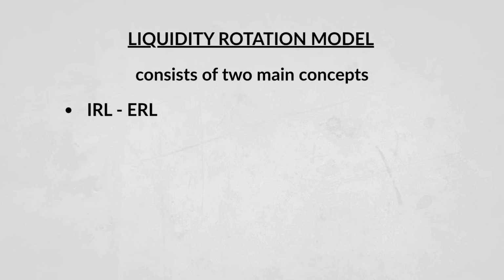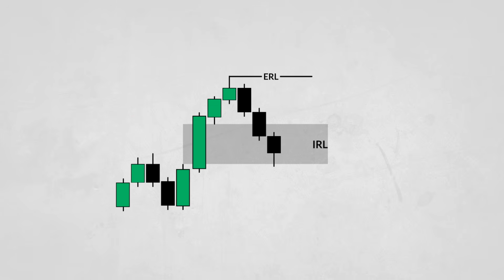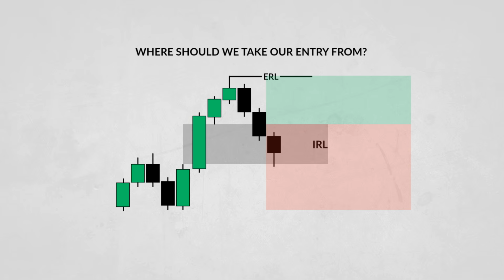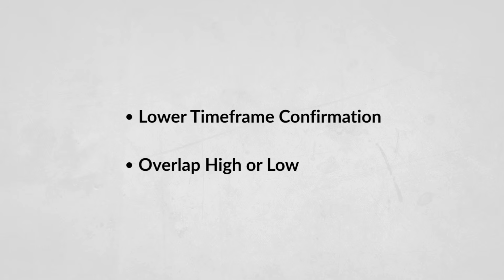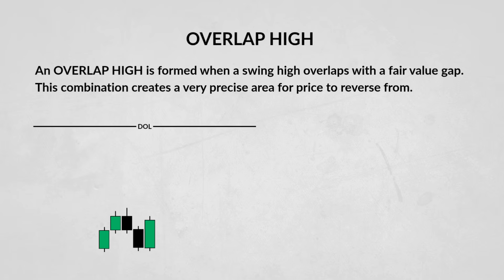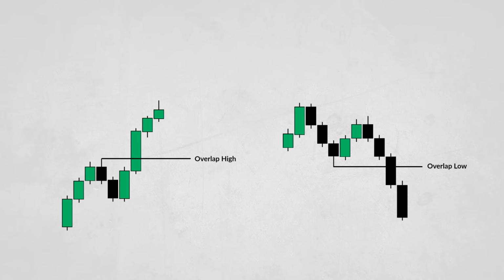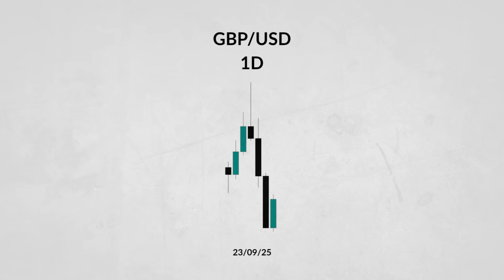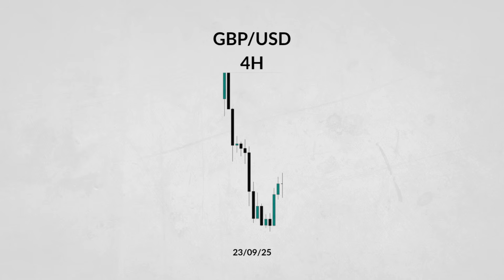The Liquidity Rotation Model: Master Swing Highs, Swing Lows & FVG Precision Entries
Learn how the Liquidity Rotation Model uses swing highs, swing lows, and fair value gaps (FVGs) to give precise, high-probability entries. In this video, I break down the core concepts, show real chart examples, and explain how to combine the model with market structure for better accuracy.

👍 Like and drop your questions in the comments